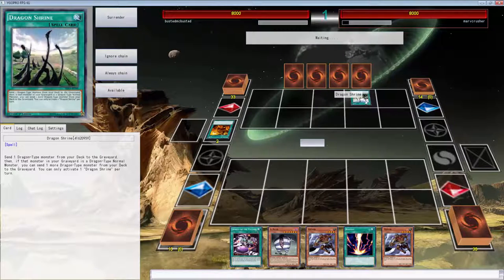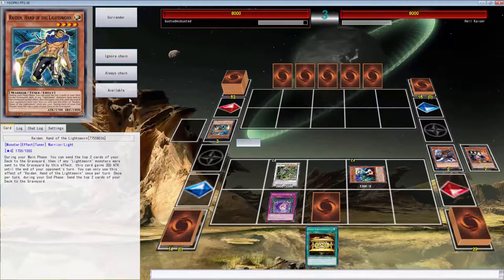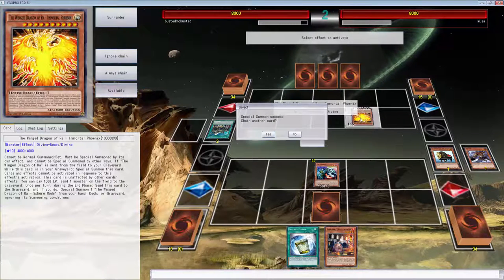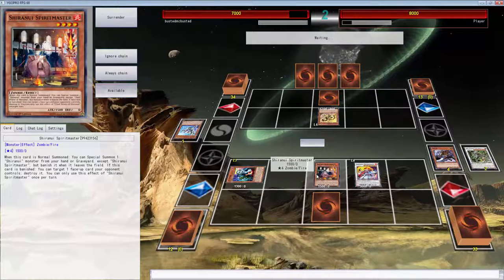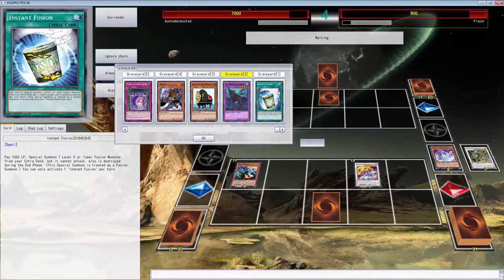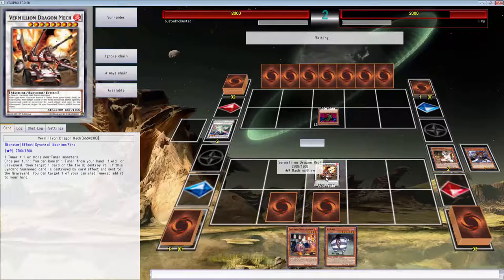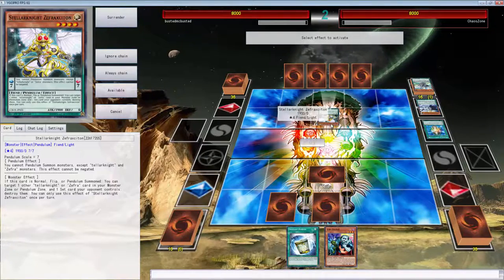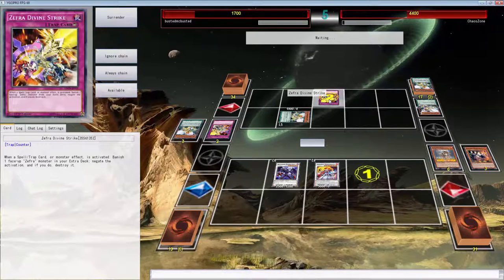YGOPRO Duels: 196 Shiranui Zombies ft Sea monster of theseus